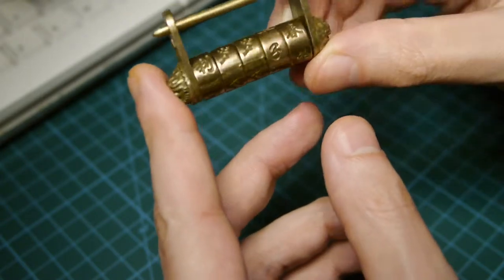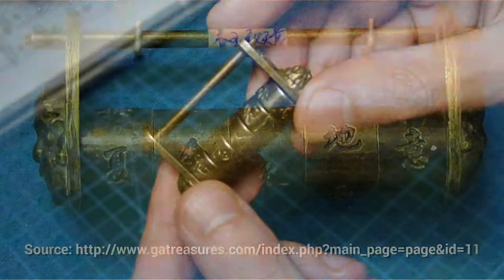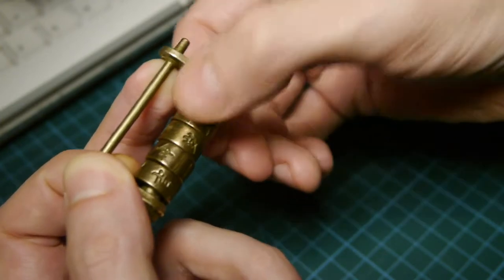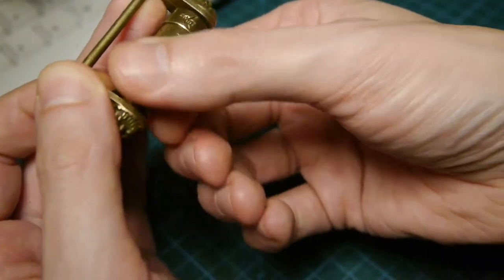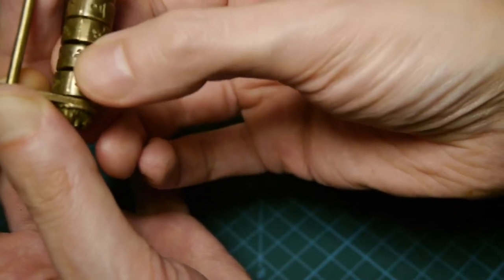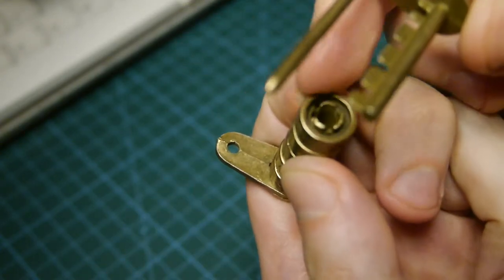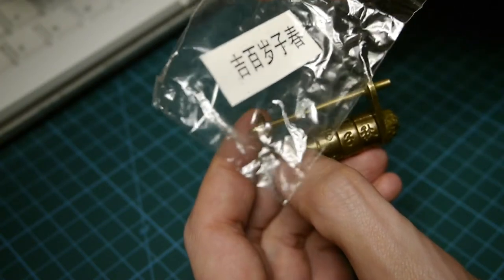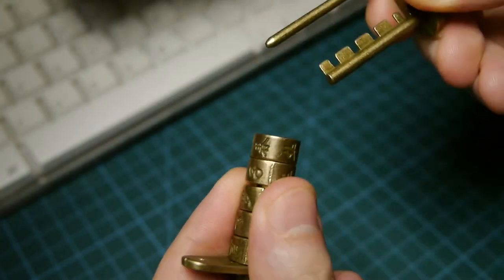Decoding an ‘antique’ Chinese combination lock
The earliest date I could find that refers to this style of lock is the 1790s Of course this particular one isn't antique at all, it is a modern mass-produced gadget sold at a bargain price. For once, the fact that it is made in China actually makes it more authentic!

This proved surprisingly non-trivial to decode until I figured out that the classic approach doesn't work and you kind of need to use the inverse of this strategy. Then it can be opened in a matter of seconds.